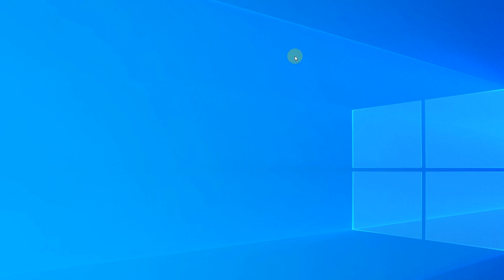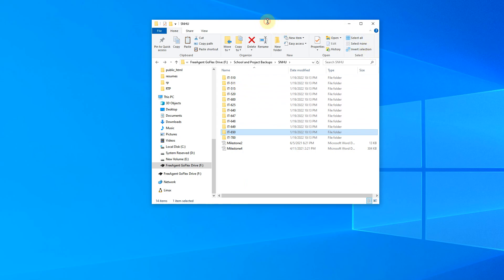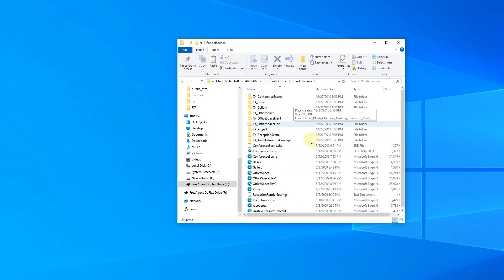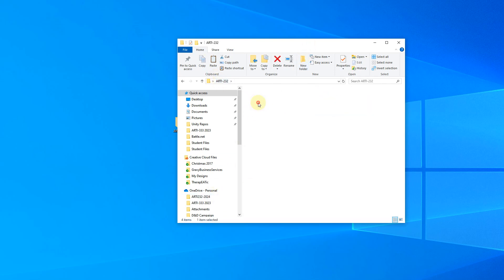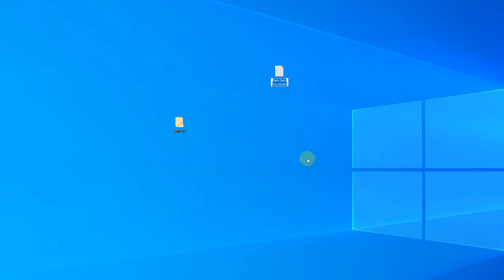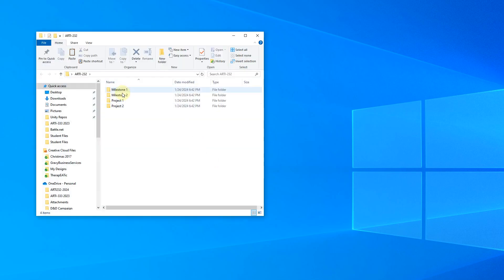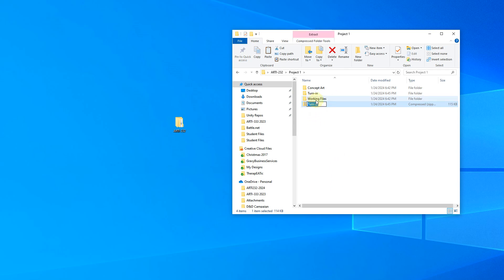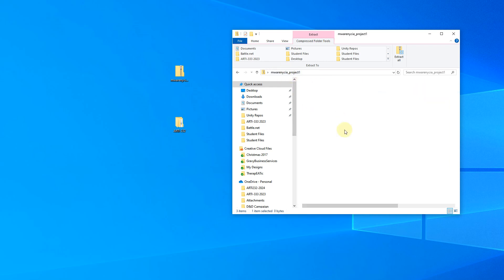File Management Demo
Basic file-management tutorial